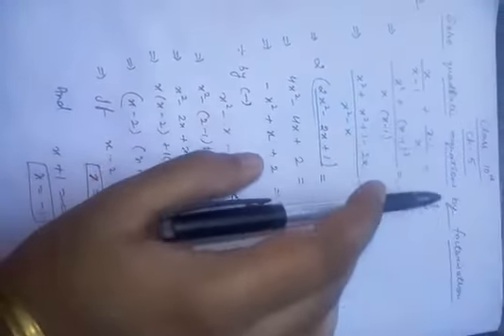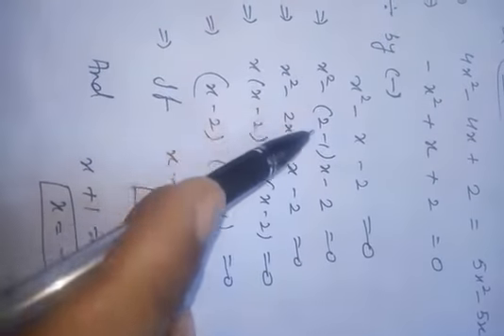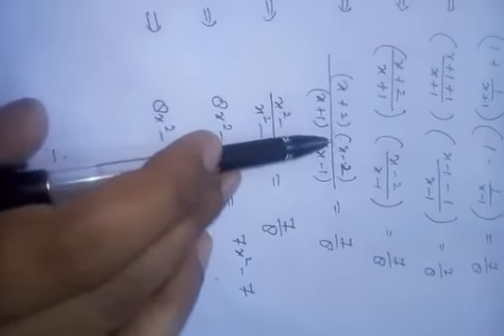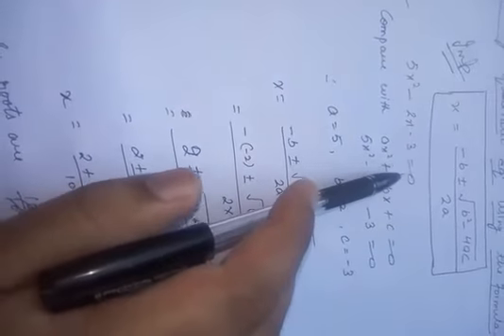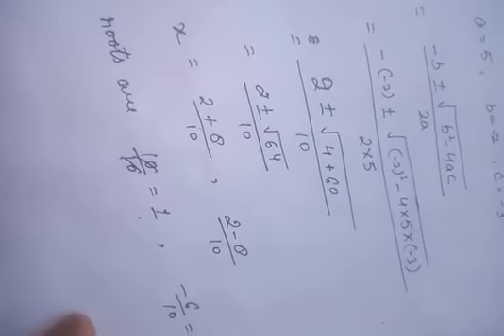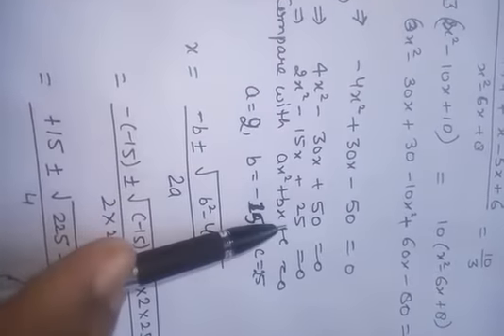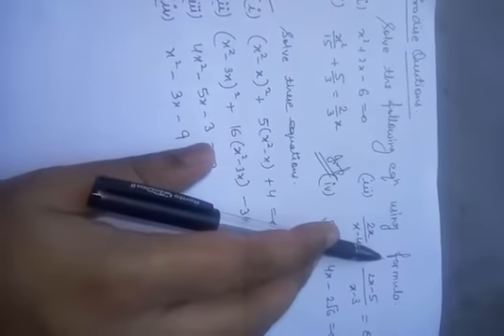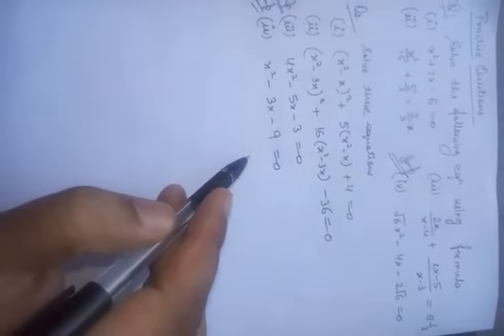Class 10 Maths Ch 5 Prince Sir